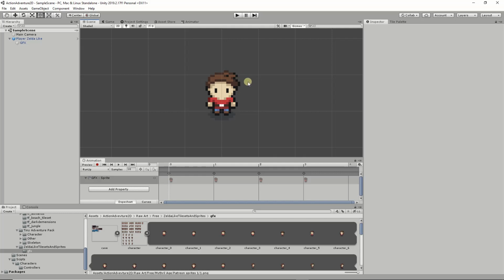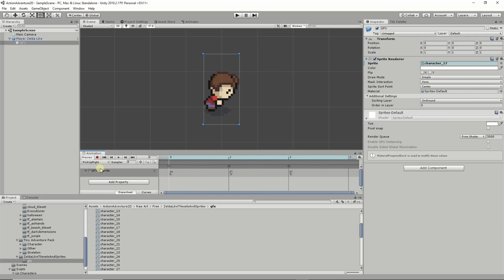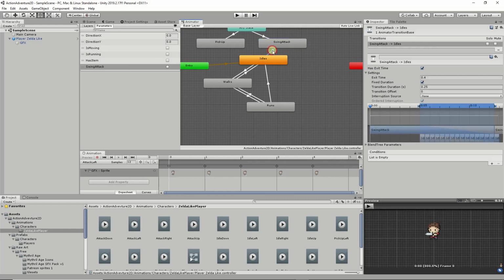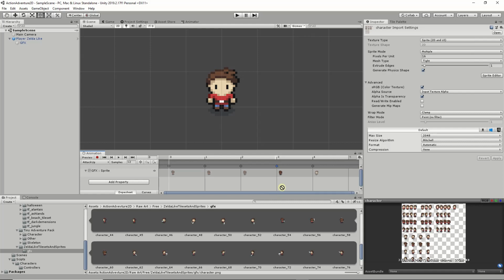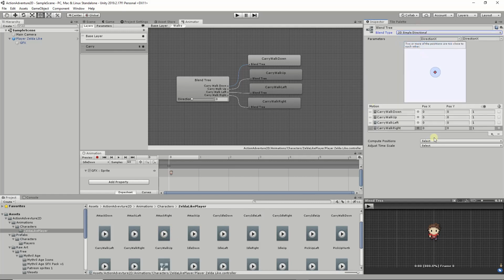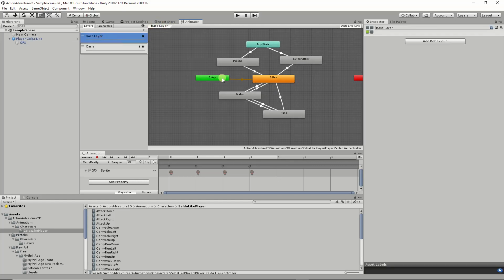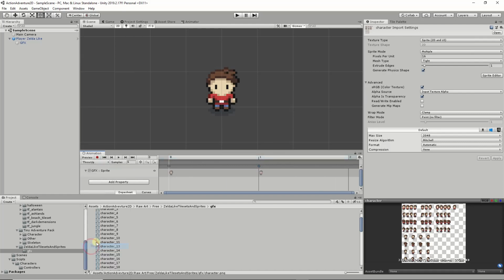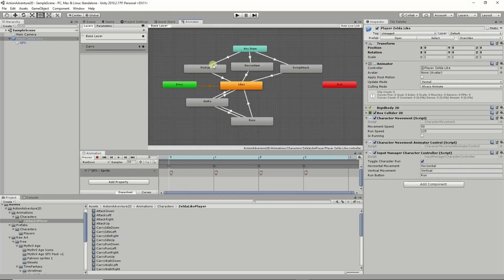Zelda Like 2D Game - 05 Player Animations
We continue setting up our character animations form the Zelda Like Tilesets And Sprites.

There is no paid programing in this video The assets that I have selected and use are not my own and I do not take credit for them, I have provided the links to all assets that I use.

Links
 Content
  Zelda Like

 Programs
  Tiled